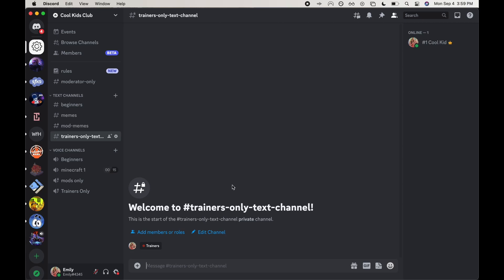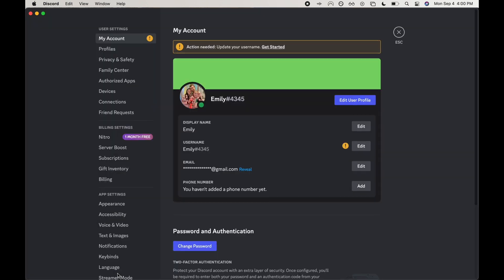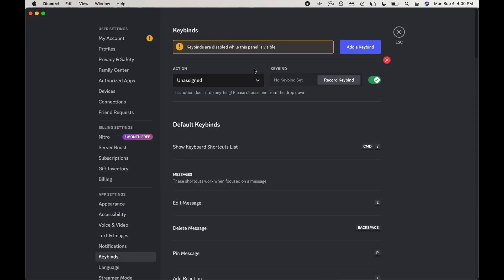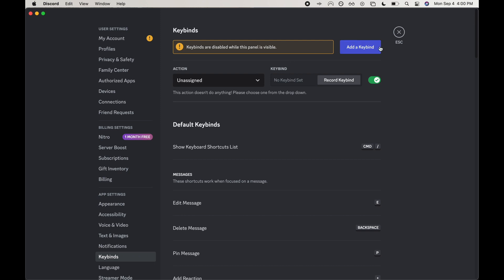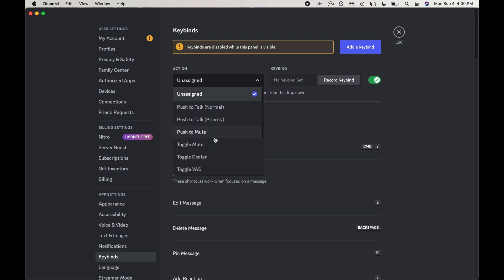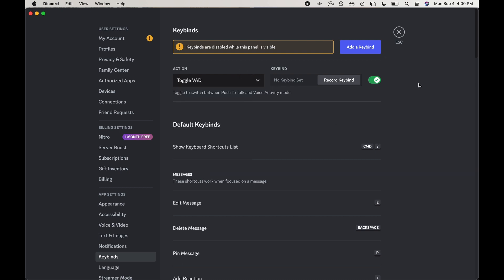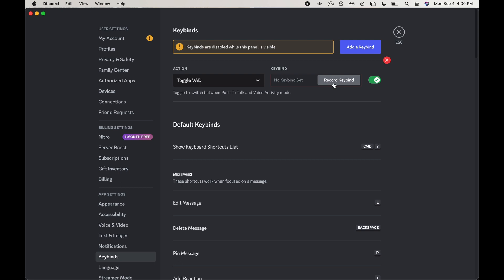Set Toggle VAD Keyboard Shortcut/Keybind in Discord | Discord Keybinds | Simple Discord Tutorials